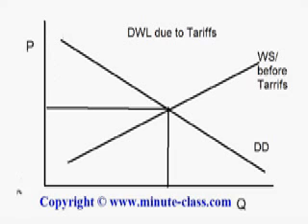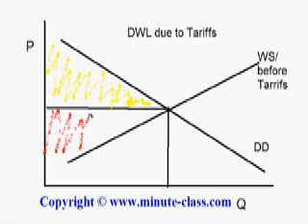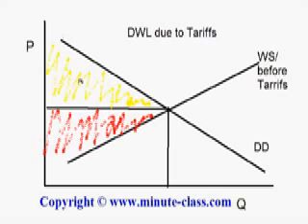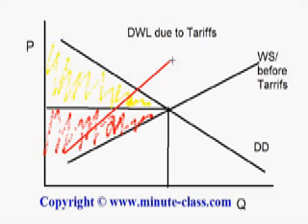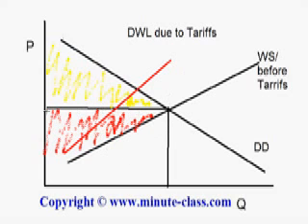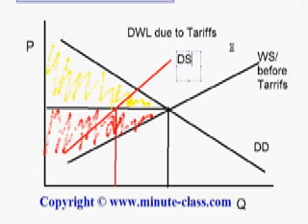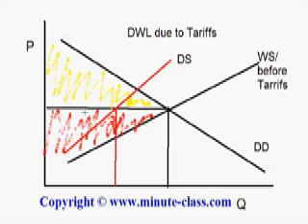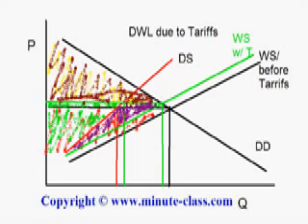Dead Weight Loss due to Tariffs